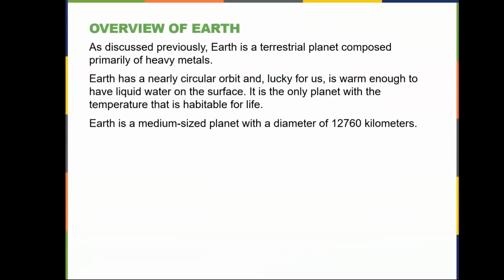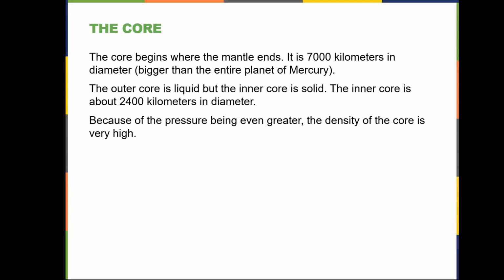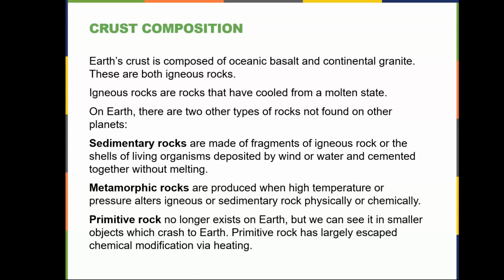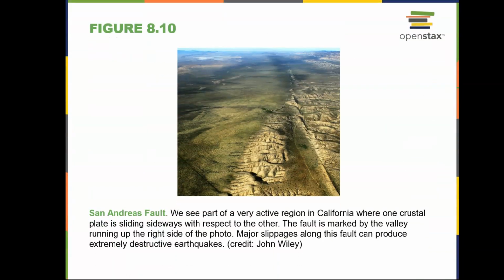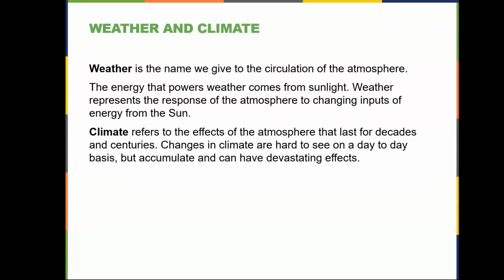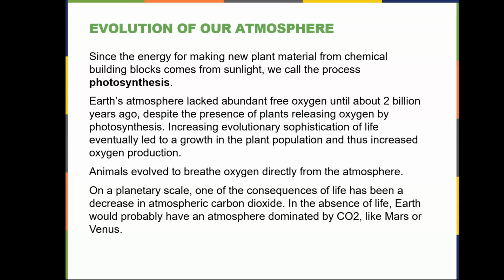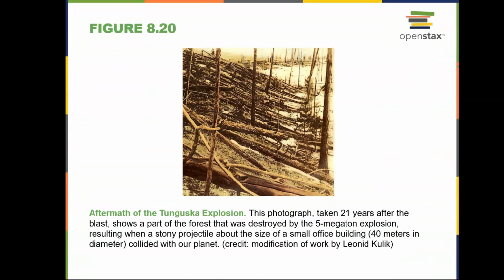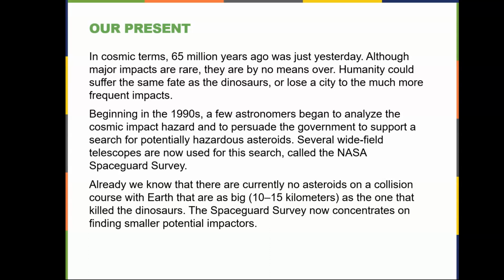troutj2 Astrophysics Chapter 8 Earth as a Planet1